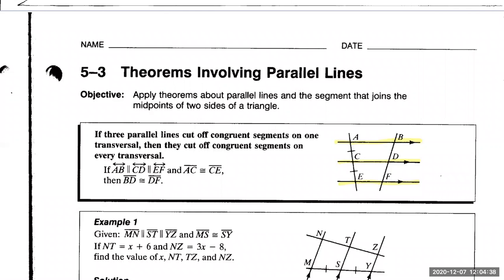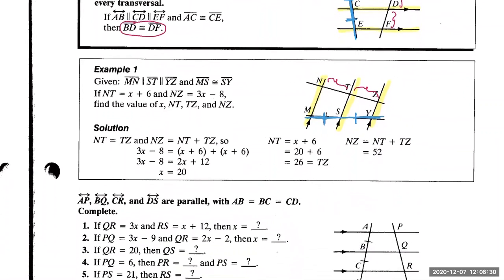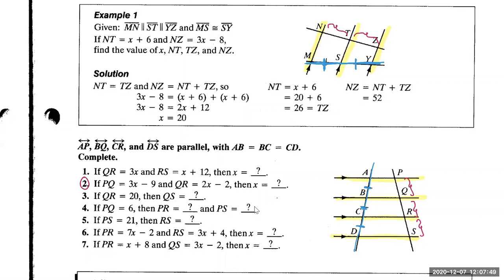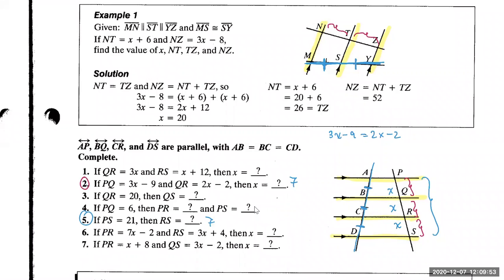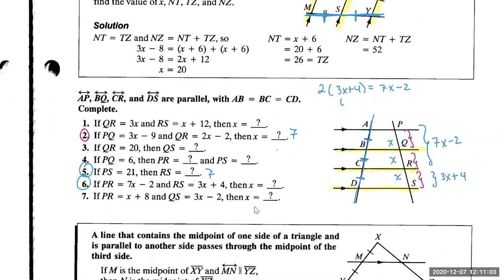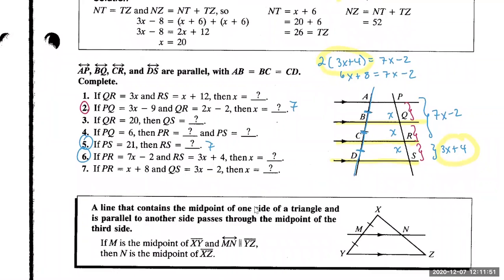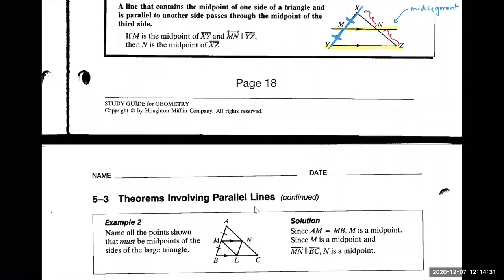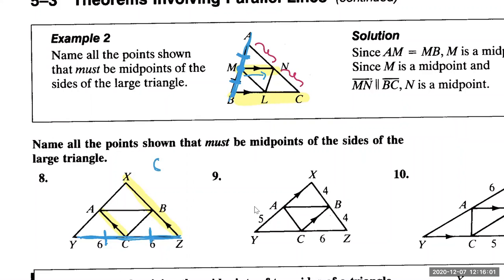Theorems on parallel lines & midsegment of Triangle